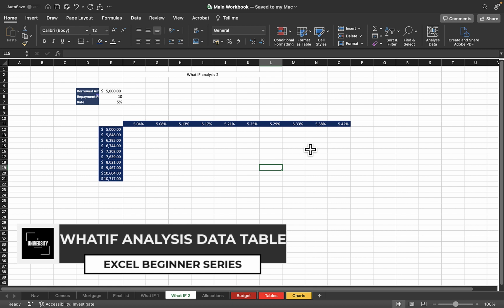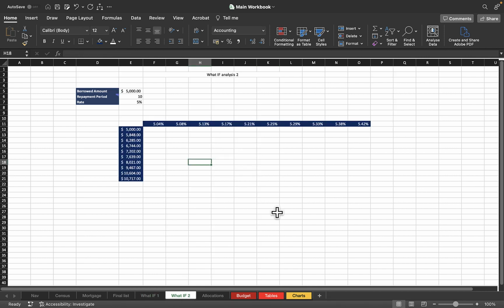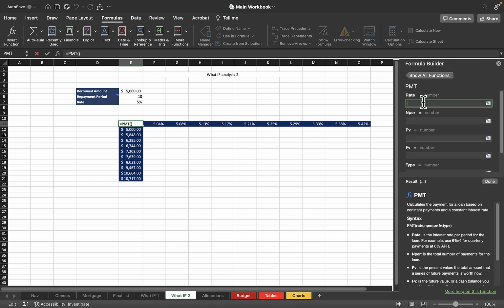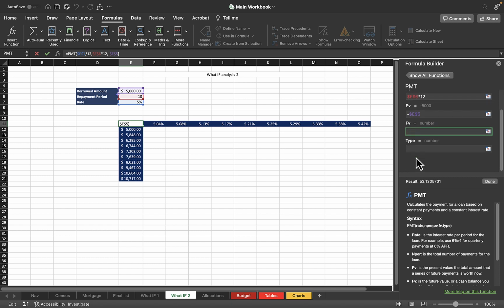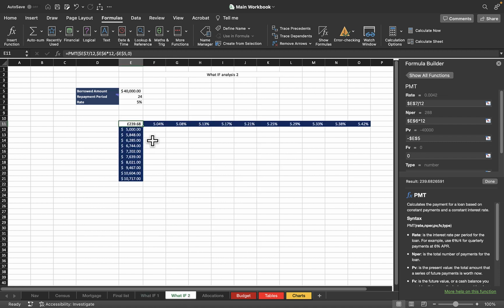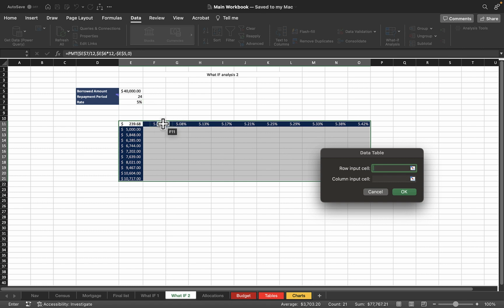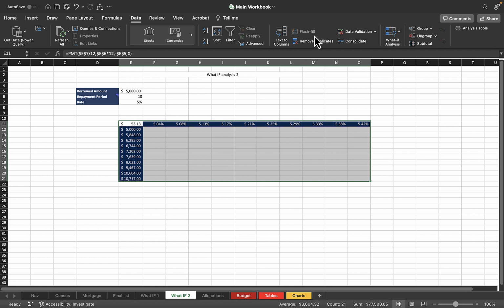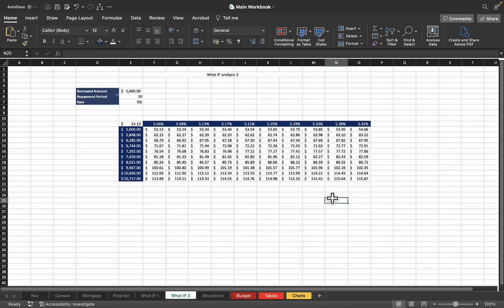59 - Excel for beginners - WHATIF analysis datatable - Scenario 2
What is a WhatIF analysis and how is it used in Microsoft excel?